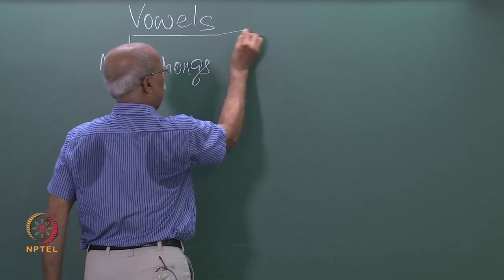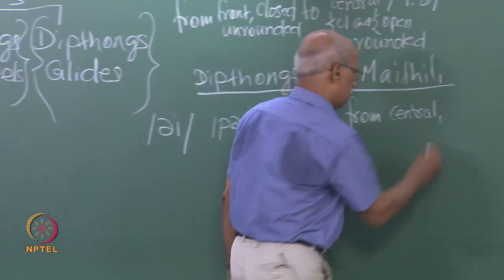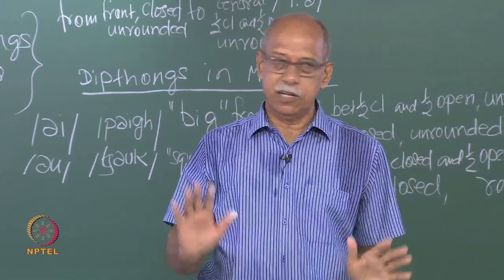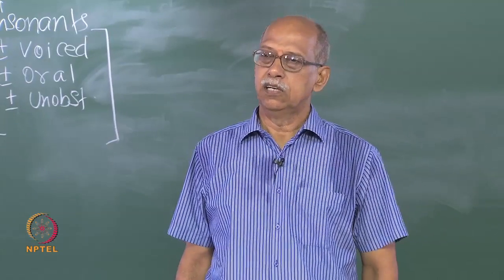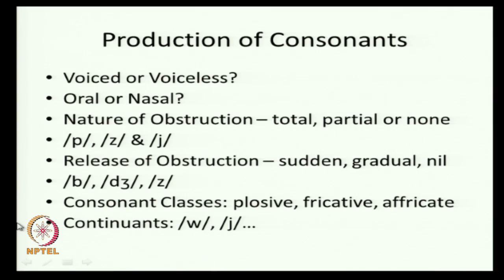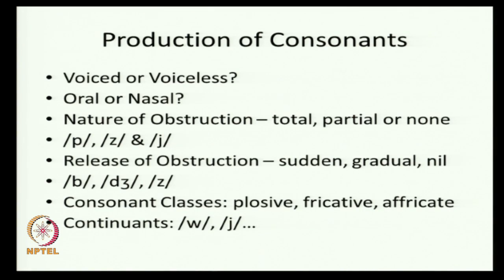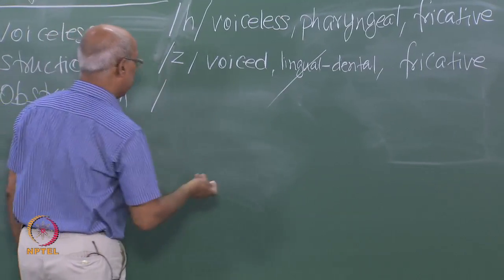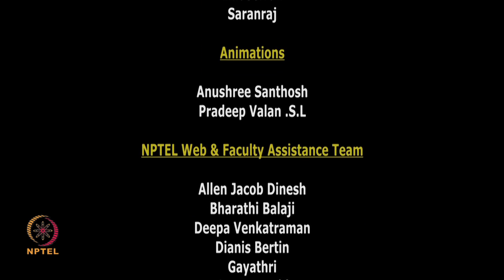Mod-01 Lec-13 Production of Consonants